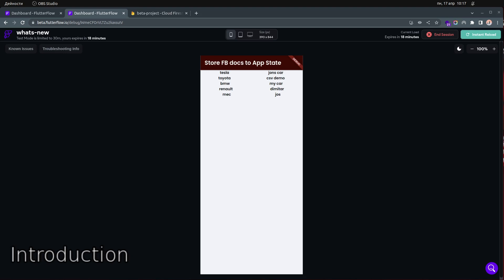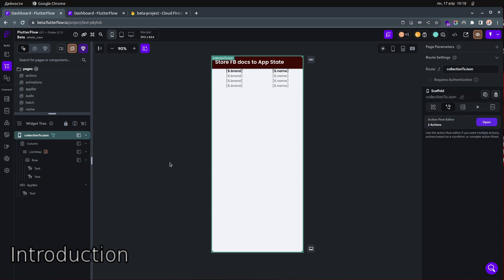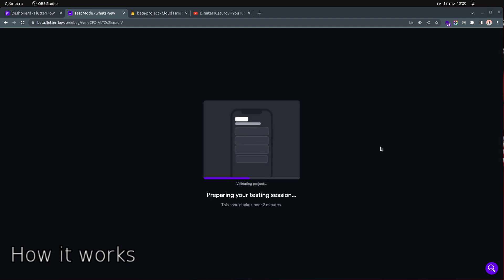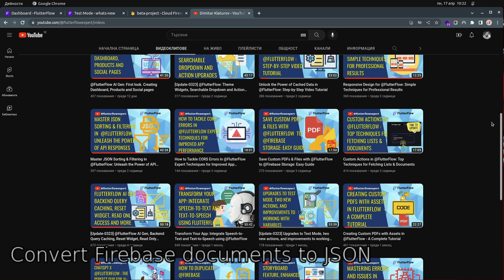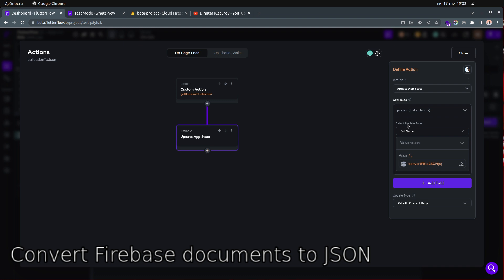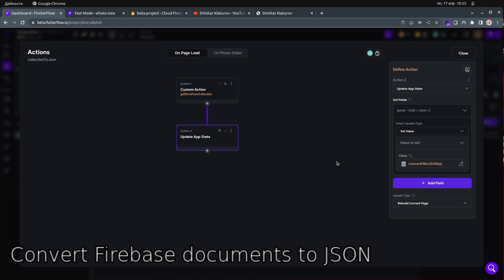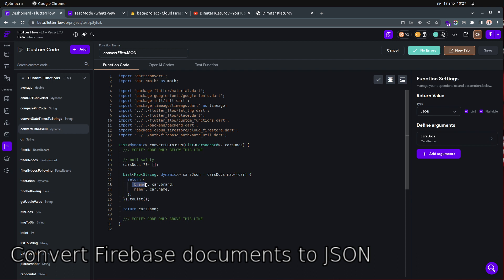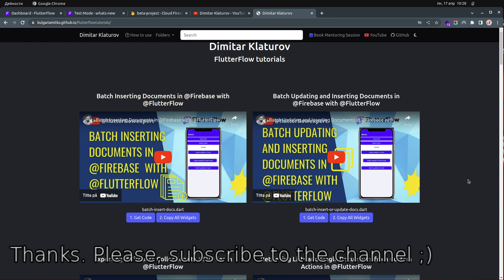Efficient Data Management: Store Document Lists in @FlutterFlow App State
My links

Hey everyone! Welcome to "Efficient Data Management: Store Document Lists in FlutterFlow App State," a comprehensive tutorial that will guide you through the process of storing lists of documents in your FlutterFlow App State for seamless data management and enhanced app functionality.

Throughout this tutorial, we'll cover essential steps and techniques to help you effectively manage your data, including:

Retrieving Lists of Documents: Learn how to fetch lists of documents from Firebase by simply using the name of the collection, streamlining your data retrieval process.
Converting Lists to JSON: I'll show you how to use a custom function to convert the retrieved lists of documents into JSON format, allowing for easier data manipulation and storage.
Storing Data in App State: Discover how to store the JSON data in your FlutterFlow App State, enabling you to access and manage this data across your entire app.
By the end of this tutorial, you'll have a thorough understanding of how to efficiently store and manage document lists within your FlutterFlow App State. This knowledge will empower you to create more dynamic and data-driven apps, enhancing the overall user experience.

Join me on this exciting journey as we dive into the world of efficient data management, mastering the art of storing document lists in FlutterFlow App State and taking your app development skills to new heights!

00:00 Introduction
02:10 How it works
04:10 Convert Firebase documents to JSON
09:40 Thank you!